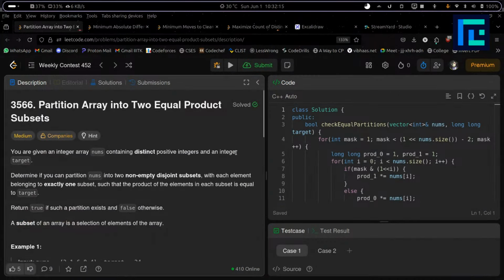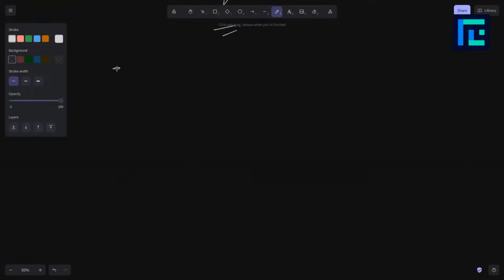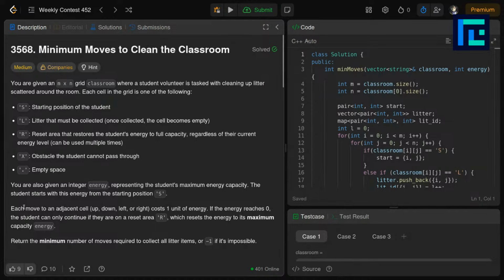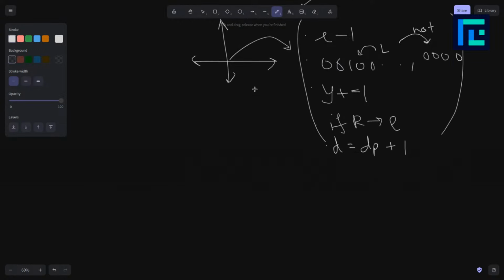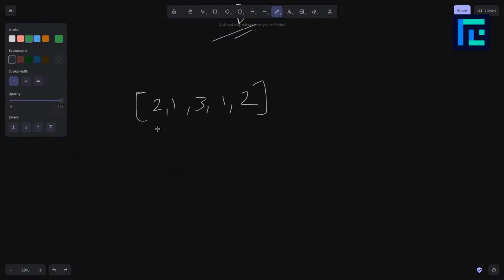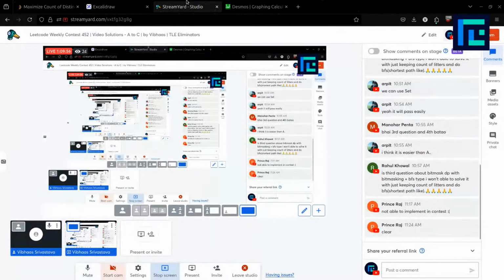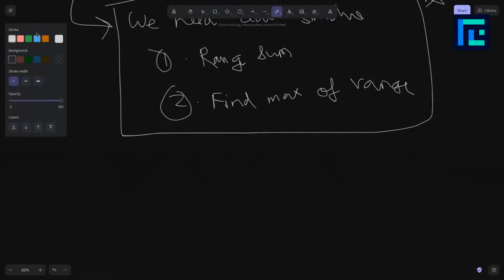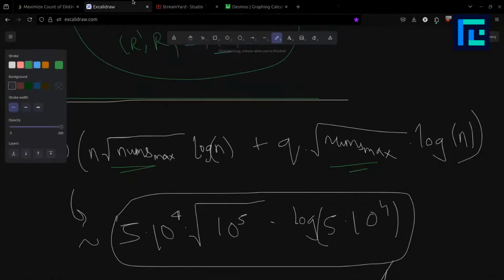Leetcode Weekly Contest 452 | Video Solutions - A to D | by Vibhaas | TLE Eliminators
⏱ Timestamps:
00:00 Problem A
14:10 Problem B
28:23 Problem C
54:00 Problem D